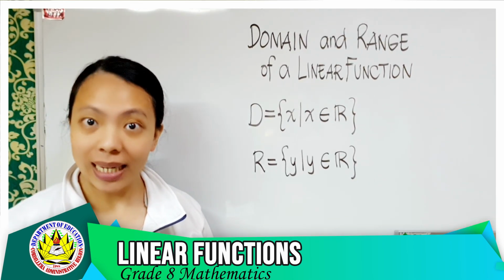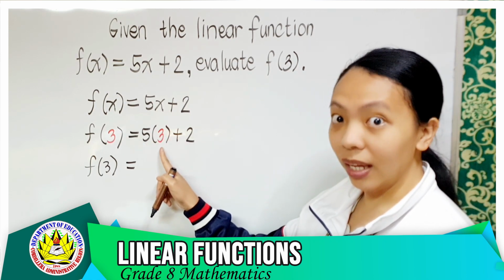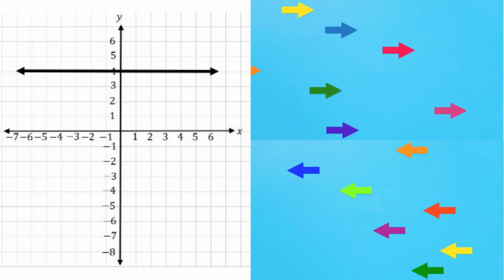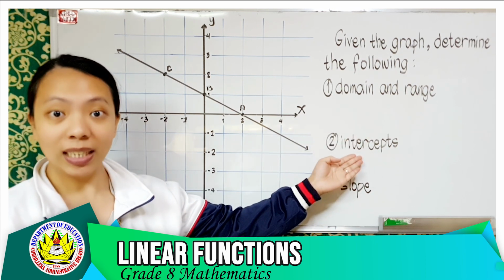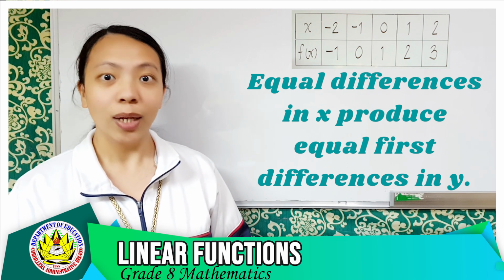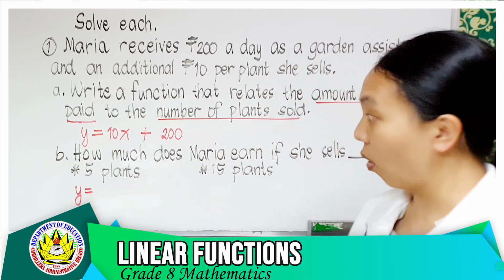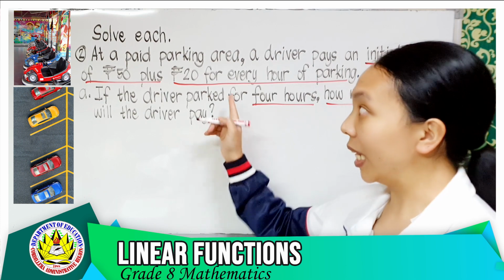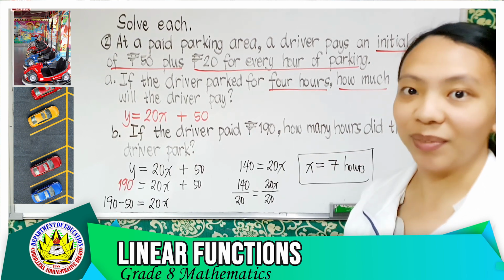Linear Functions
This video on linear functions aims to improve students’ academic performance specifically in Mathematics.  No work may be derived from this material for commercial purposes and profit.

Feel free to write your suggestions on the comment section.

find an equation for the family of linear functions
find the intersection point for the following linear functions
find the slope and y-intercept for the two linear functions
what are linear functions used for in real life
what is the domain and range for linear functions
when are linear functions used in real life
which of the following tables could represent linear functions